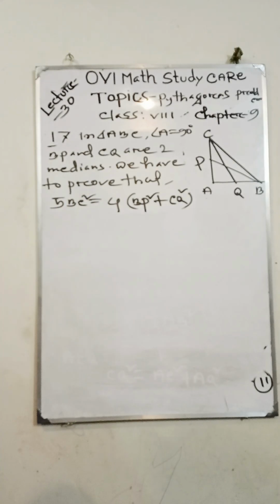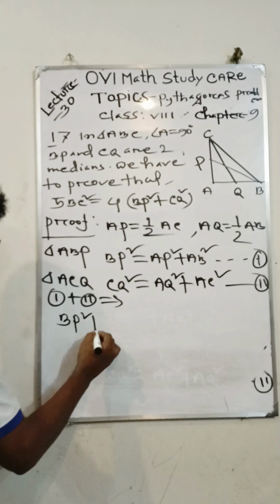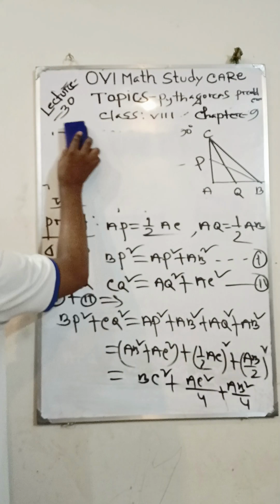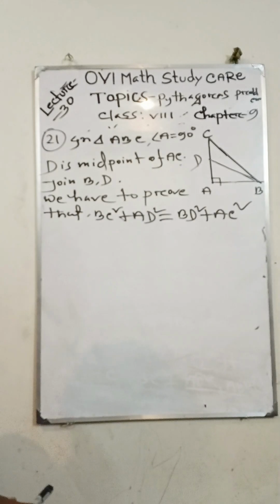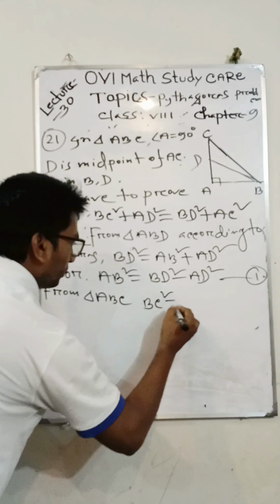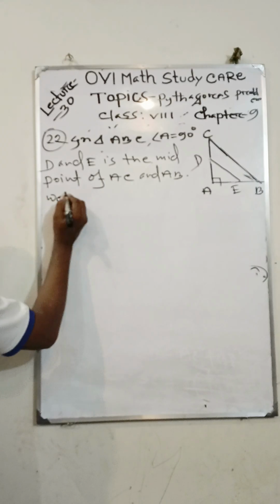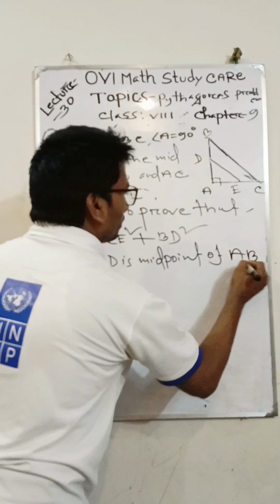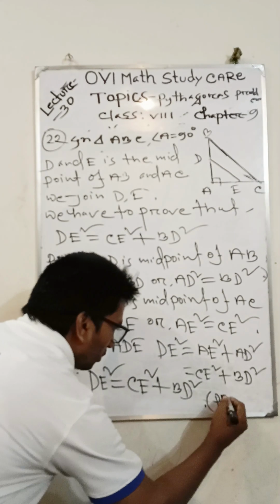Easy technique to solve Pythagoras problem (সহজ উপায় পিথাগোরাস সমস্যার সমাধান)